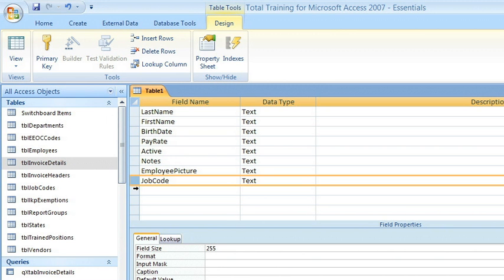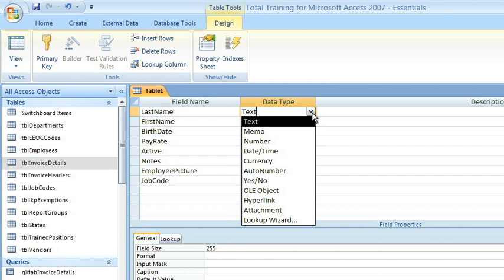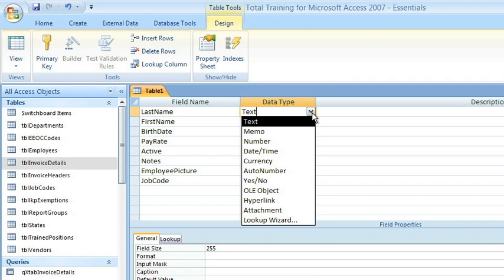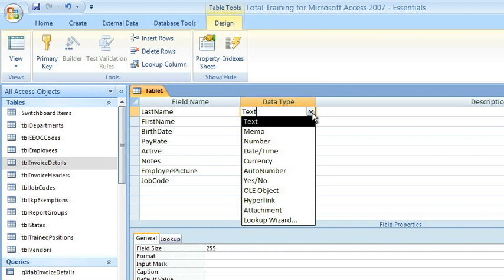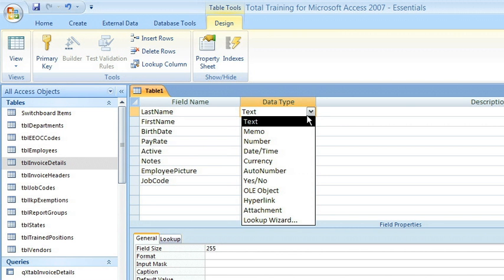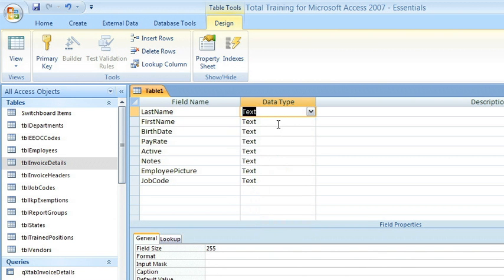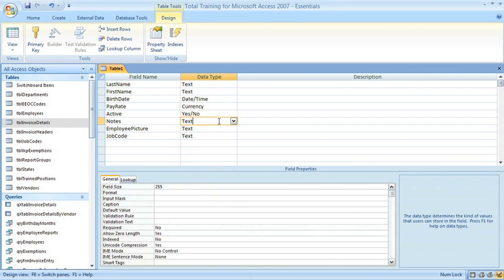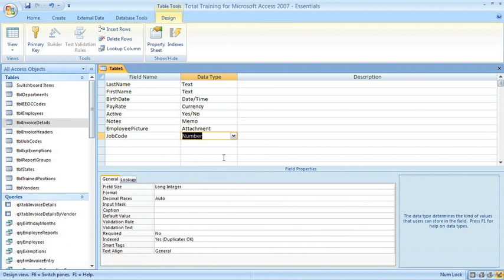Table Data Types